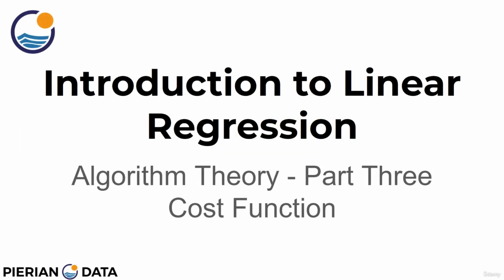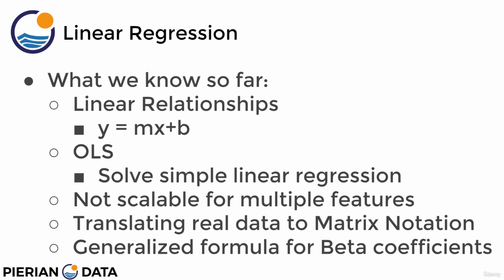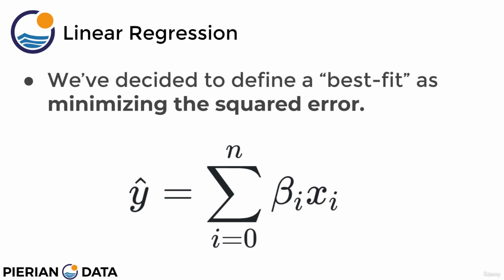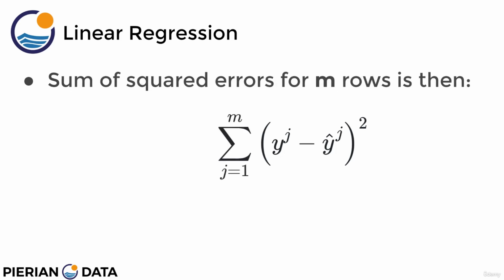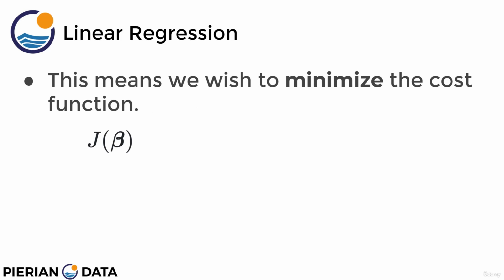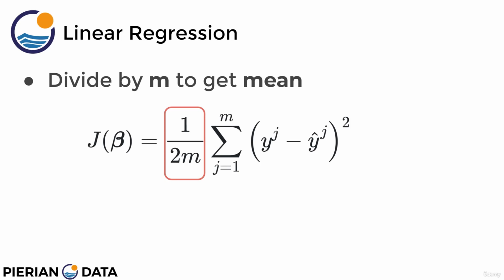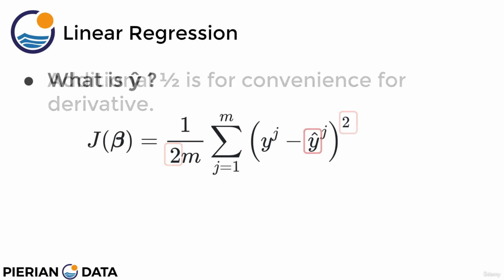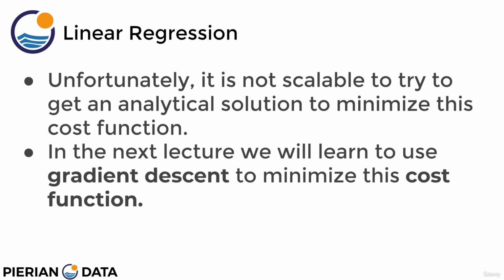𝑳𝒊𝒏𝒆𝒂𝒓 𝑹𝒆𝒈𝒓𝒆𝒔𝒔𝒊𝒐𝒏 𝑪𝒐𝒔𝒕 𝑭𝒖𝒏𝒄𝒕𝒊𝒐𝒏𝒔